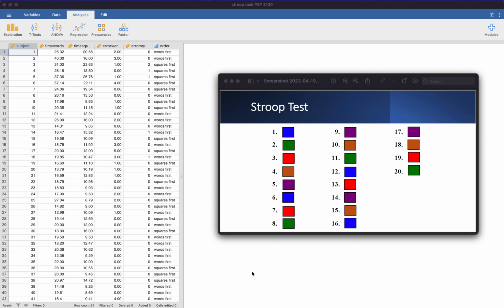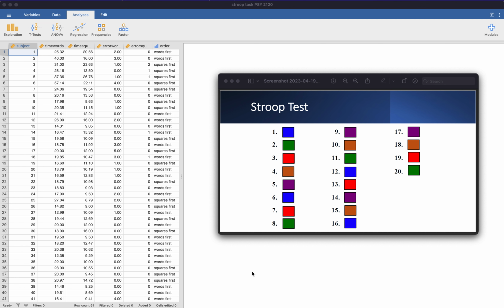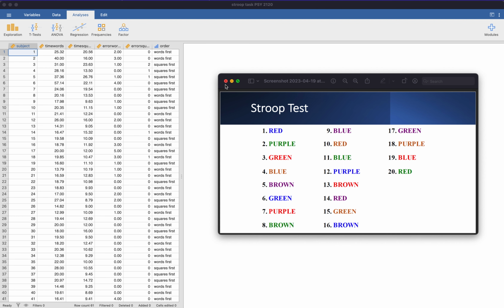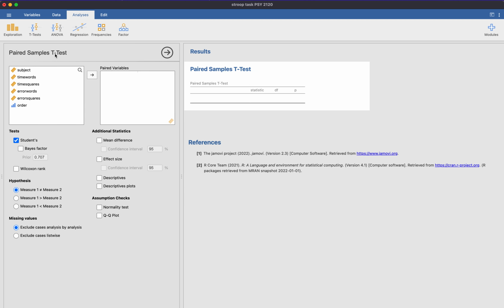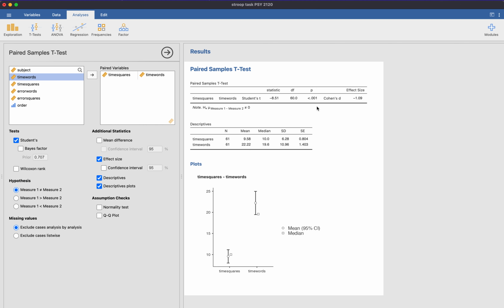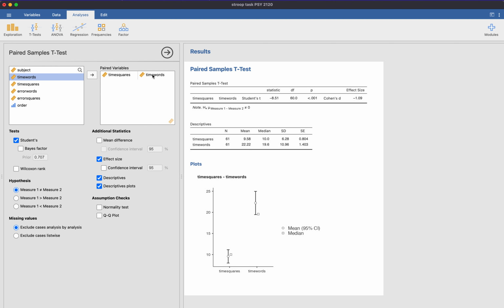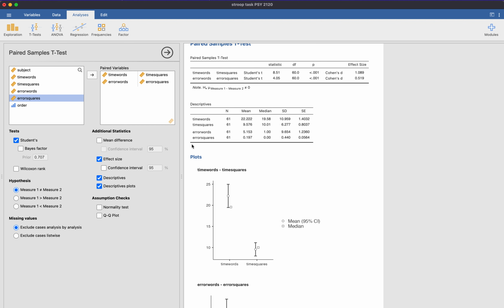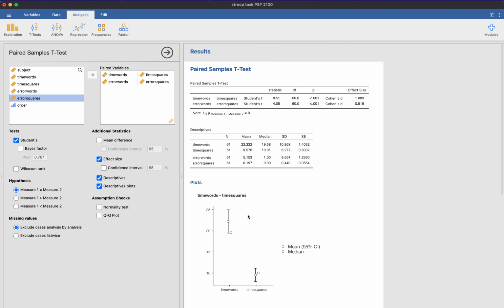Paired Samples t-test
This video goes over how to do a paired samples t-test in JAMOVI.